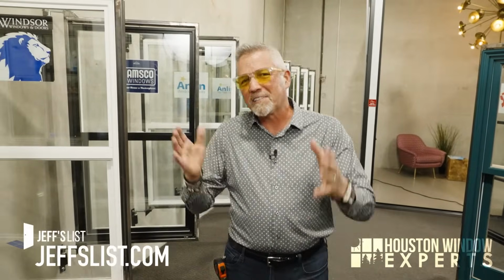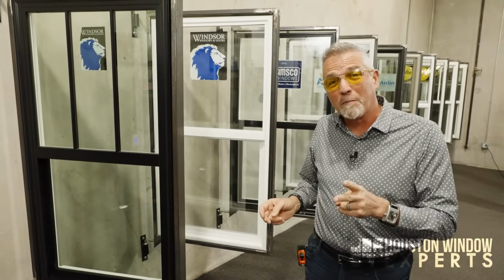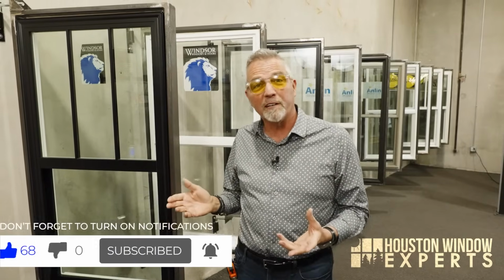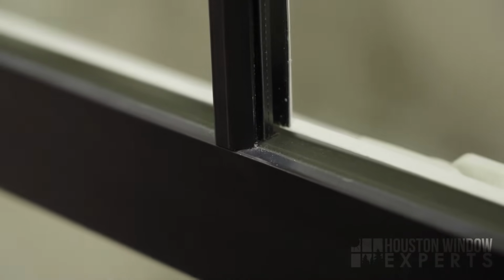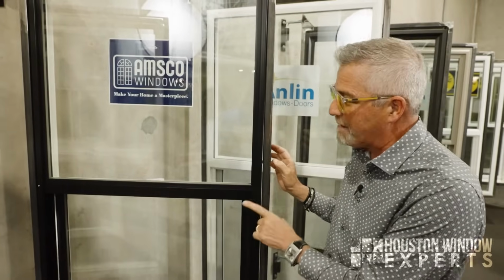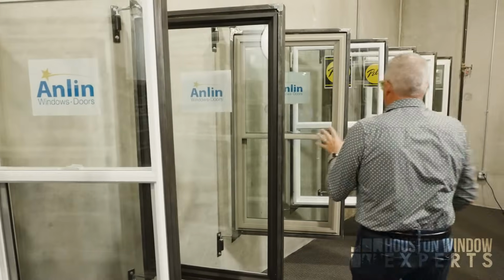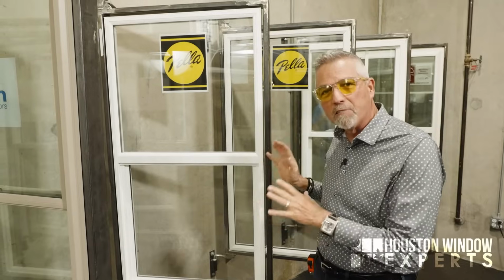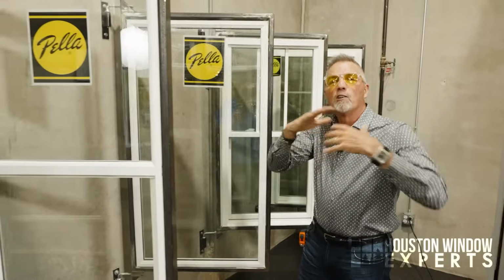These Are Our Favorite Vinyl Windows For 2023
🪟 Not all vinyl windows are created equal. In this video, Jeff reveals his favorite vinyl windows for 2023 and explains what sets them apart. Whether you're after performance, aesthetics, or bang for your buck, we'll help you find the right match.